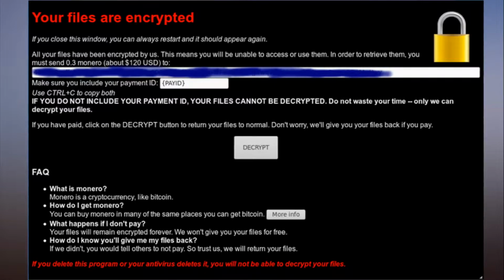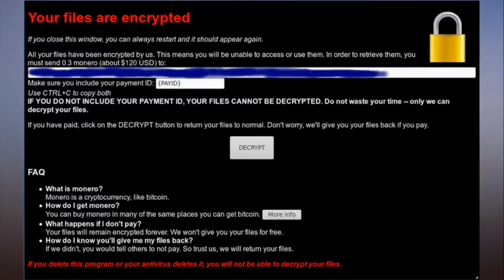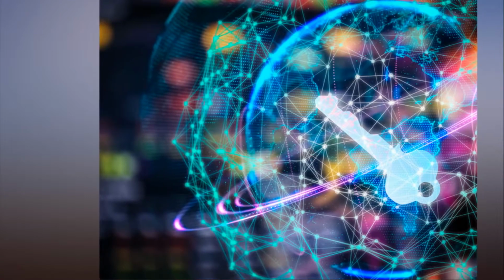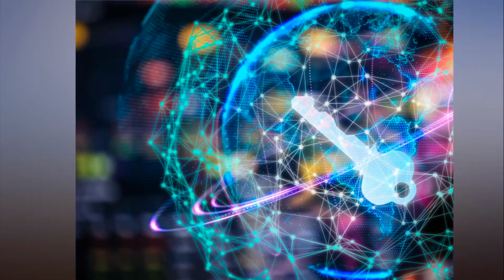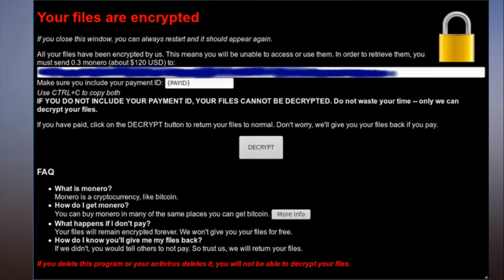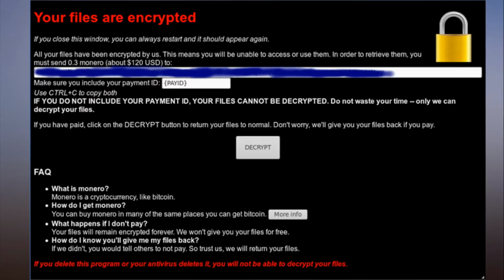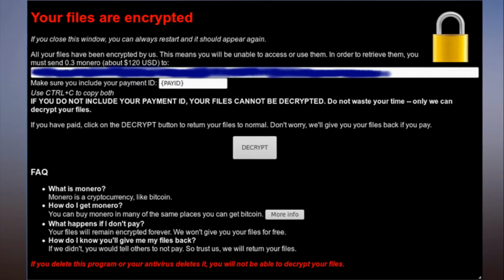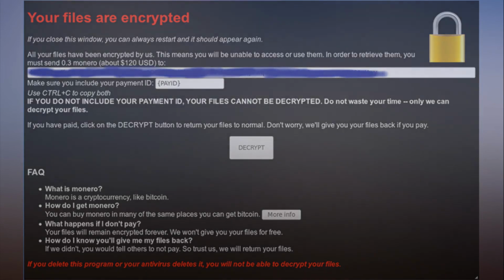Fake cryptocurrency scam delivers ransomw are and more malw are when you pay up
Even if victims pay the ransom fee, they won't get their files back.

A new form of ransomware attempts to trick victims into installing it with the lure of quickly profiting from cryptocurrency - before encrypting their files and demanding Monero for the decryption key.

'SpriteCoin' is advertised on on forums as a new cryptocurrency which is "sure to be profitable" for users when it is anything but, as those who fall for specially crafted scam - which is likely to have been designed to take advantage of the publicity around bitcoin and the blockchain- will find their Windows system infected with ransomware.

To add insult to injury, if the user infected user pays the 0.3 Monero (around $100 at the time of writing) ransom, they're delivered additional malware with capabilities including certificate harvesting, image parsing, and the ability to activate the victim's webcam.